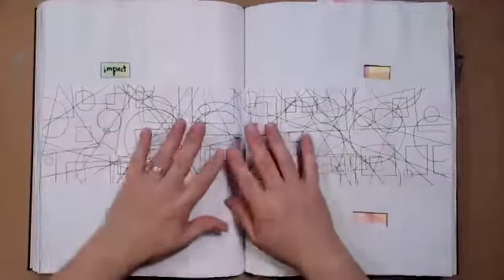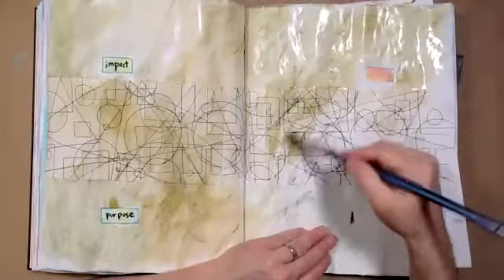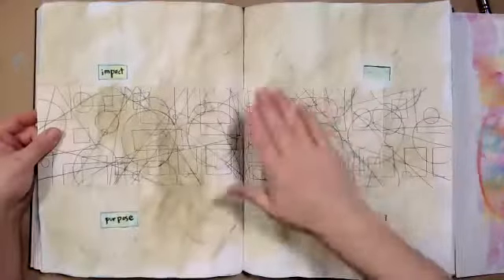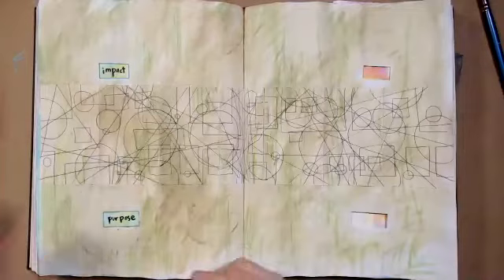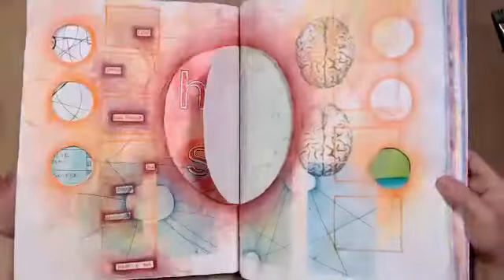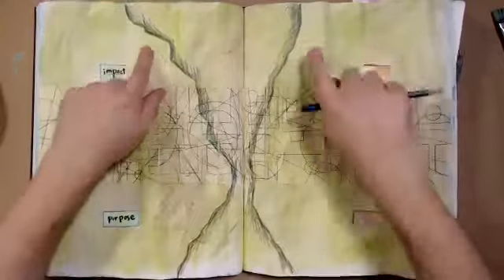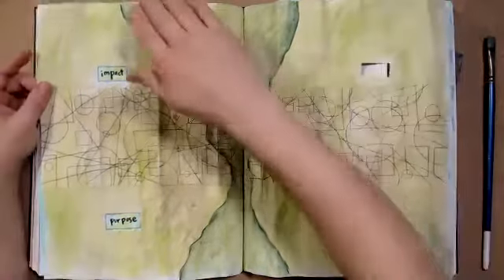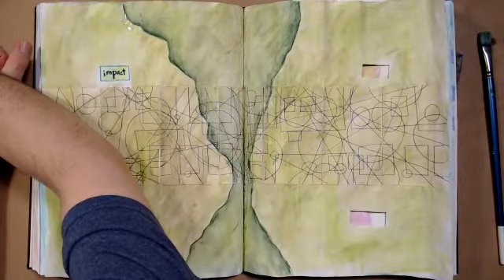Live Stream Journaling - April 7, 2021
Water-soluble pencils are a great material for the visual journal, and I love Derwent's Inktense pencils. They're transparent and great for layering. For this week's live stream journaling session, I use a few different shades of green plus white to get some color down on a two-page spread and create a little bit of depth.